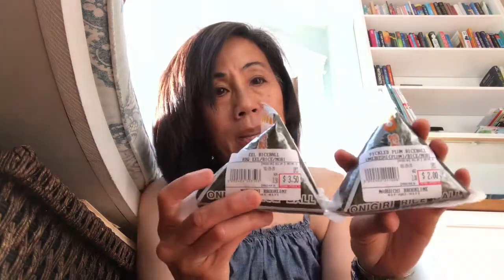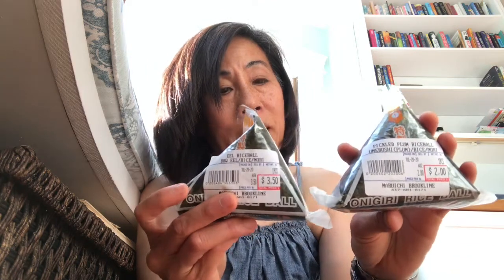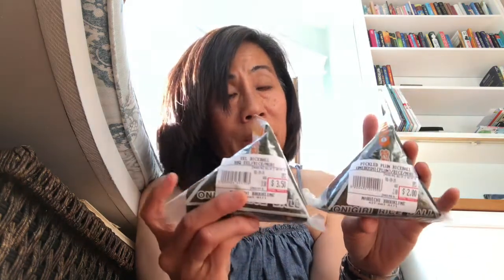Japanese Supermarket Haul: Maruichi in Brookline MA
Japanese Supermarket Haul: Maruichi Market and Deli in Brookline, MA.